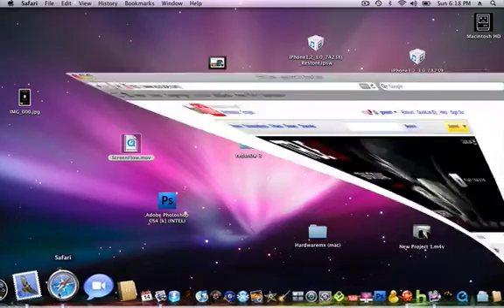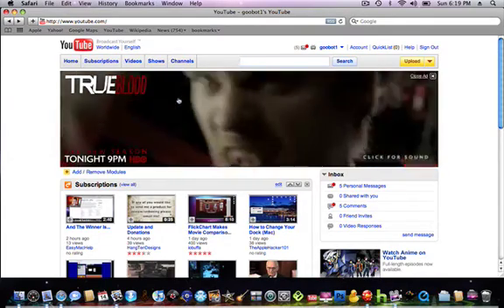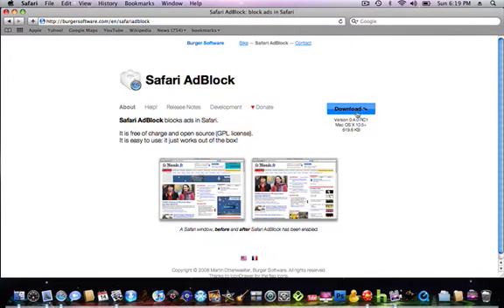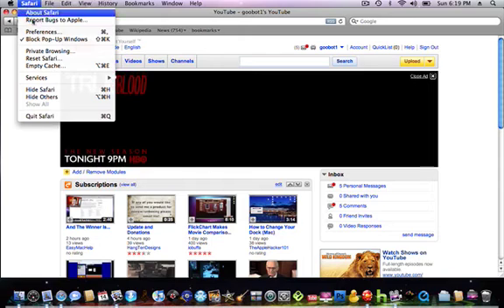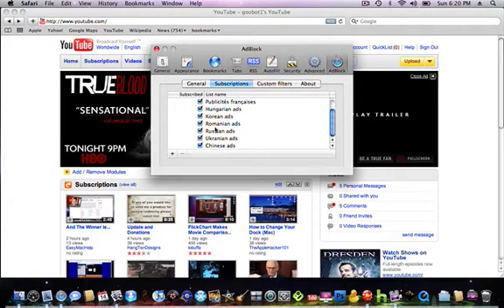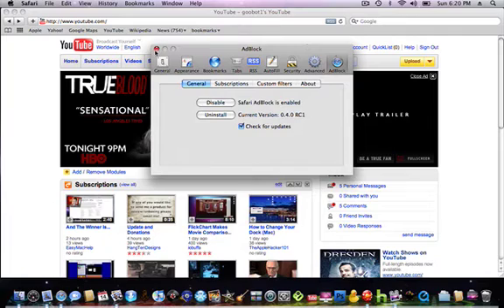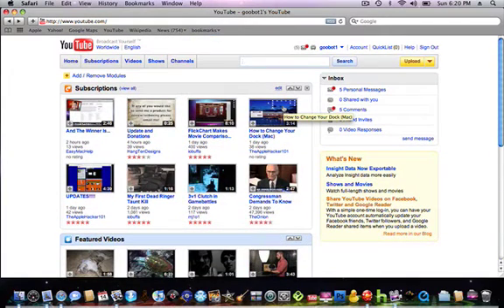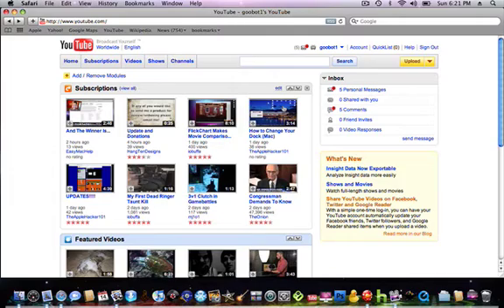adblock for safari 3 and 4